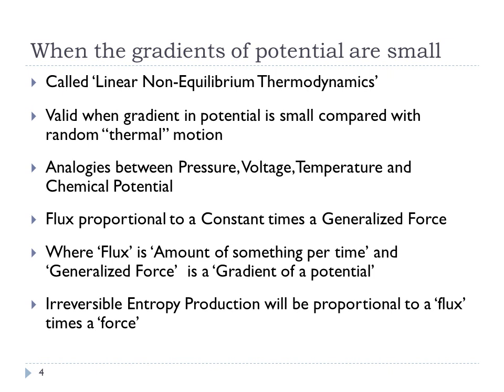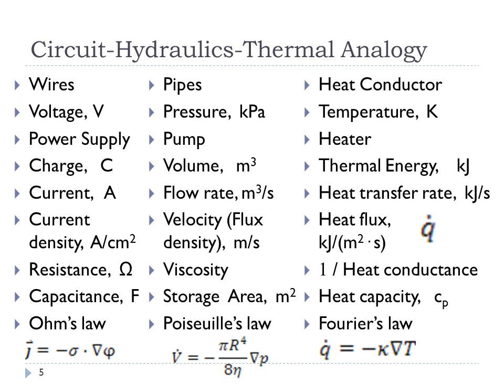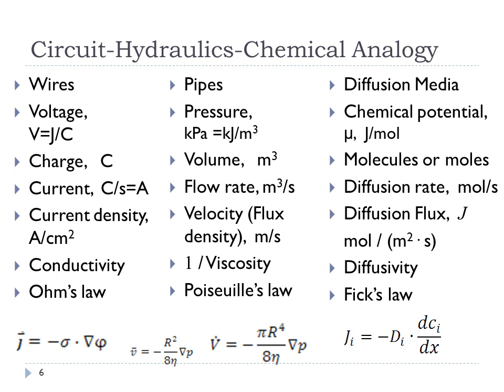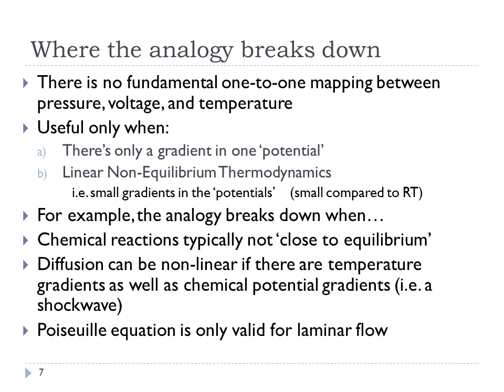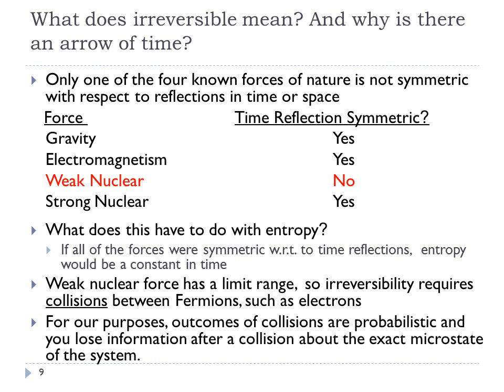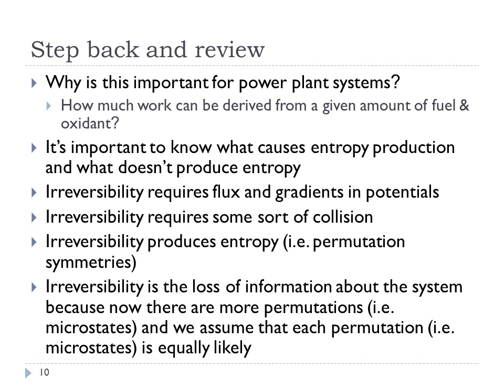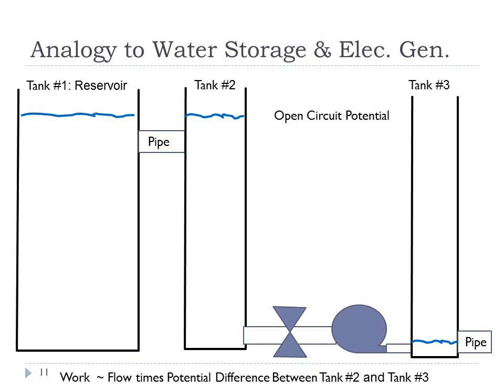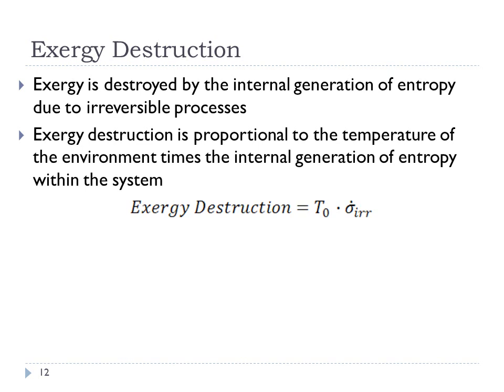Lecture#4: Irreversible Processes & Exergy Destruction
Here is lecture#4 from the Spring 2014 course I'm teaching at CMU titled Adv. Power Plant Design. The goal of the course is to explain how to design baseload fossil fuel power plants that meet the EPA's proposed regulations on CO2 emissions. The focus of this lecture is an introduction to irreversible process that lead to exergy destruction, such as heat flow, friction, and mass transfer. In the future, I'll be adding a link to the location where you can find the class notes and HW's for the course.